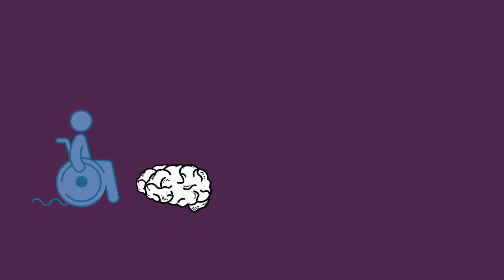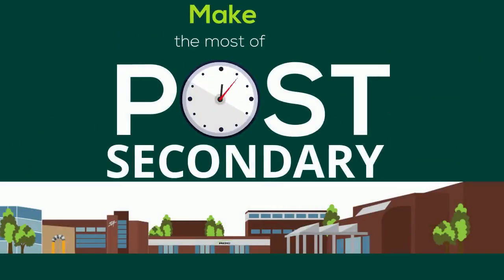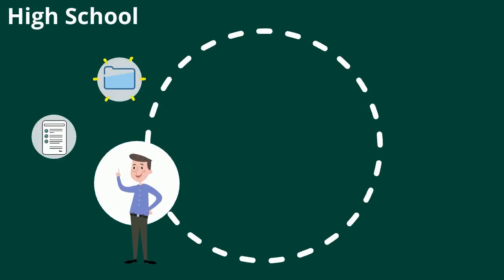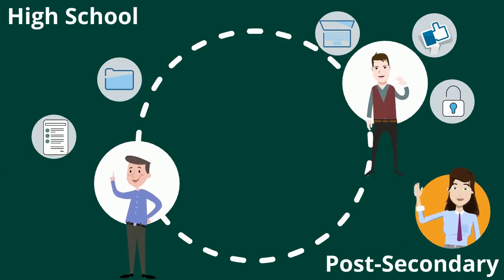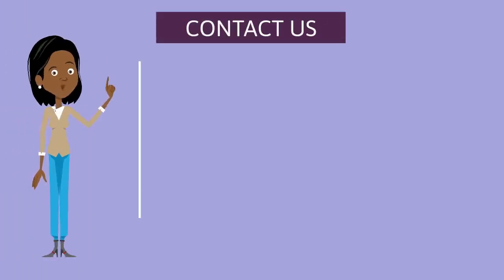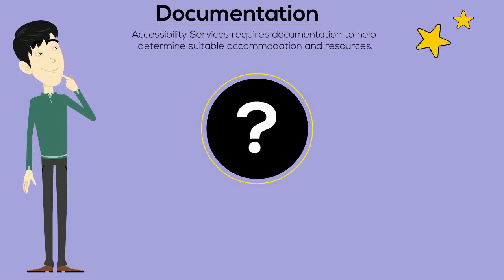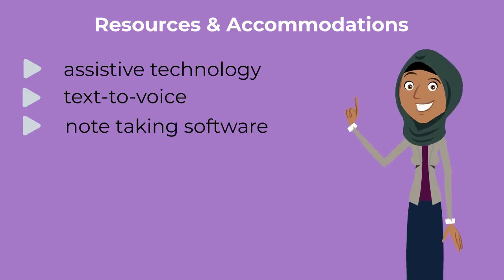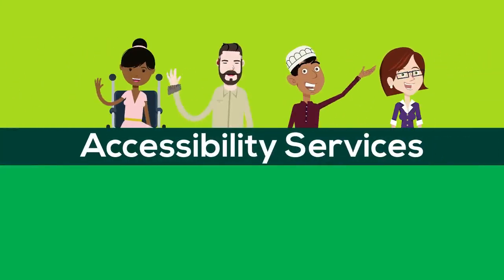A Quick Guide to Accessibility Services at Red Deer Polytechnic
What is Accessibility Services? How can I access accommodations and services at Red Deer Polytechnic? This video will introduce you to Accessibility Services at Red Deer Polytechnic.